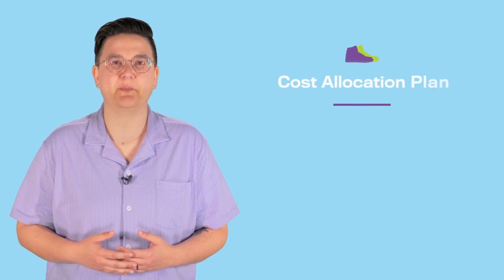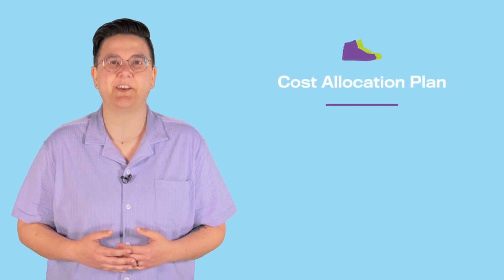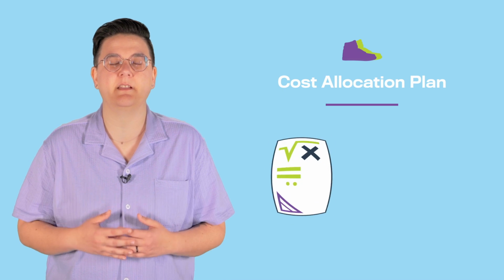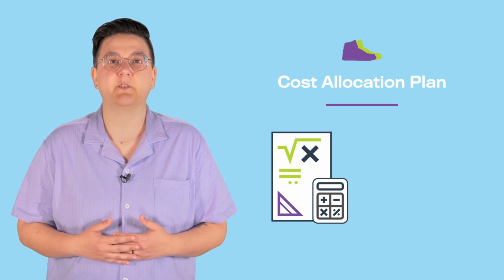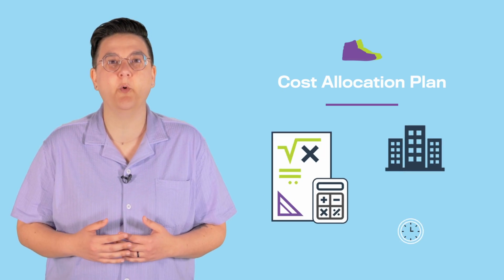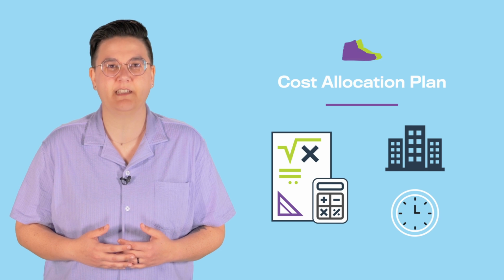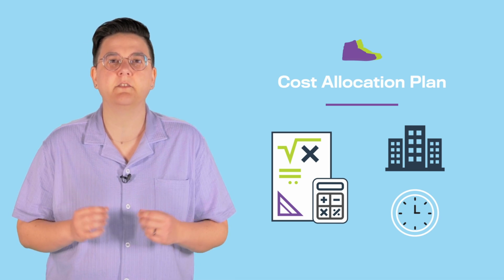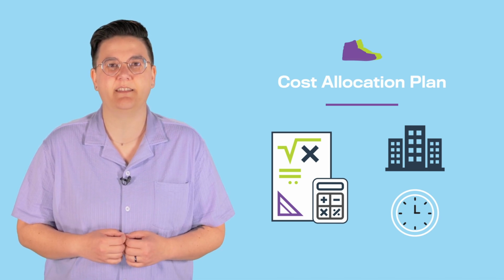Indirect Cost Allocation: Methods and Best Practices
In this edition of Kickin' It With Corinne, she explores the essential strategies for indirect cost allocation in nonprofit accounting. We’ll break down two key approaches: creating a cost allocation plan tailored to your nonprofit’s unique needs and negotiating an indirect cost rate with federal agencies or other funders. With practical best practices for documenting your methodology, reviewing allocation plans, and ensuring compliance with guidelines, this guide will help your nonprofit maintain financial transparency, credibility with donors, and sustainability.

MORE NONPROFIT ACCOUNTING TOPICS LIKE THIS ONE